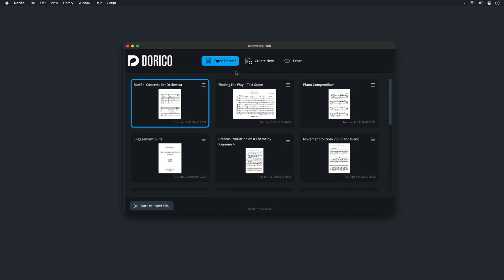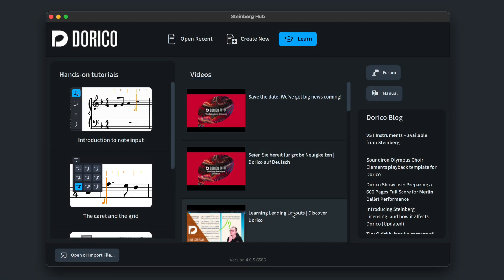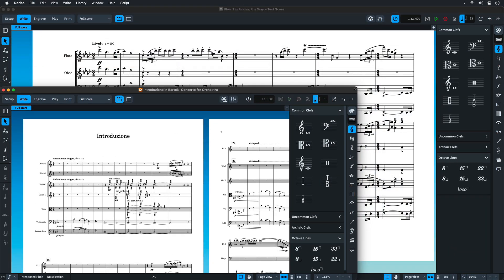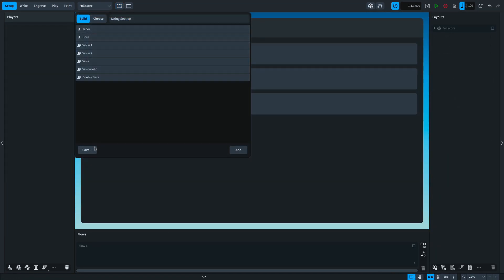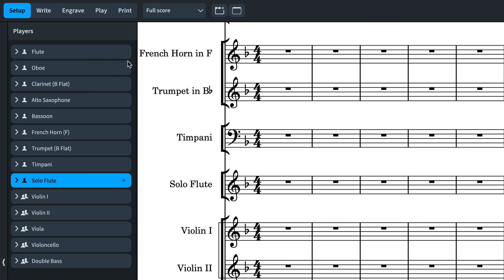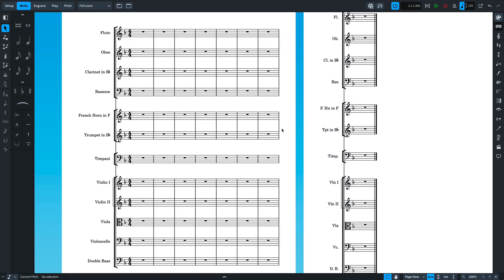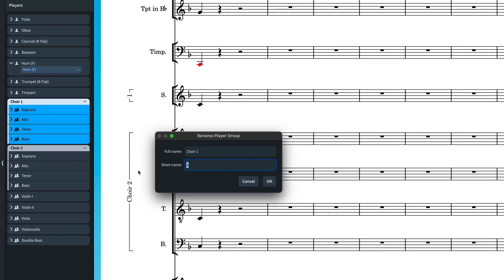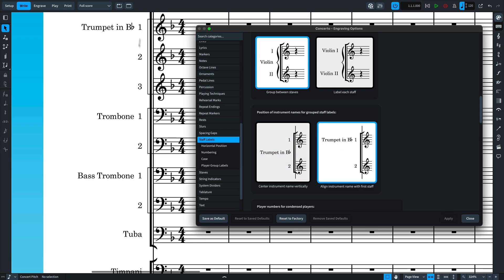Project Setup Improvements | Introducing Dorico 4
There are huge improvements to project setup in Dorico 4. Get started on a project more quickly than ever with user templates, fast ensemble building and automatic score ordering. Compose using new sketch instruments, and then mange the look of your music quickly and easily with new options for players and staff labels.